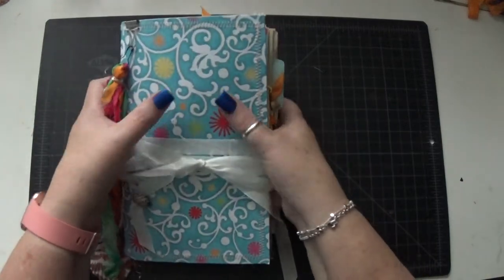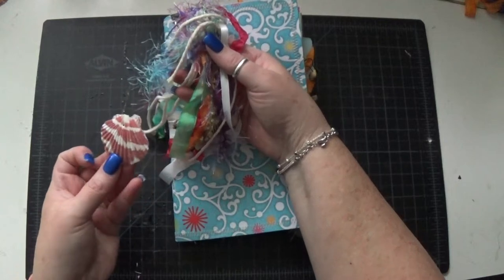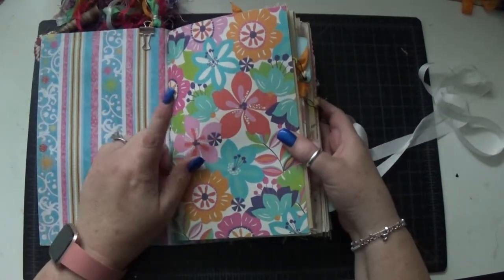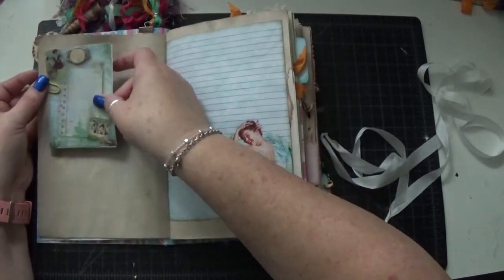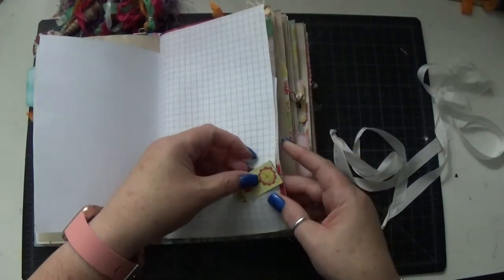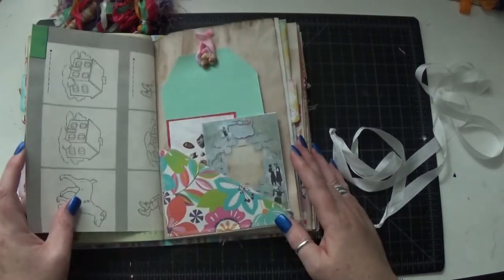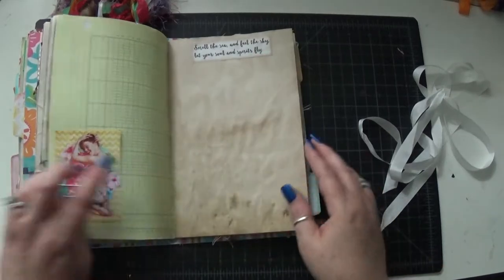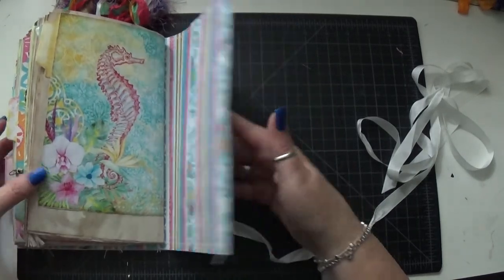Summer/Beach Journal SOLD